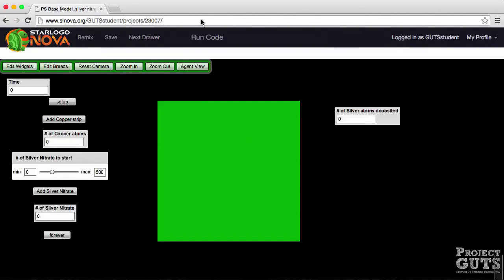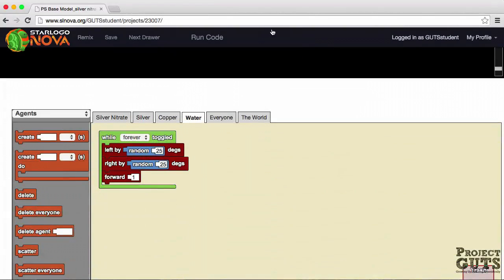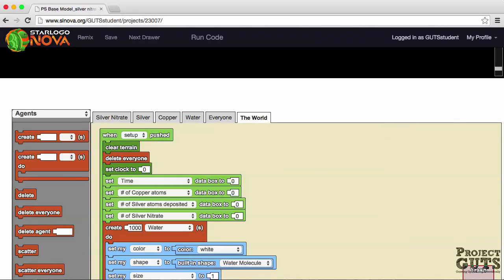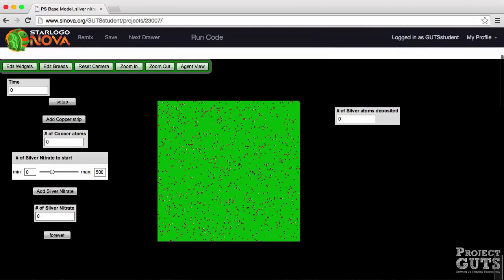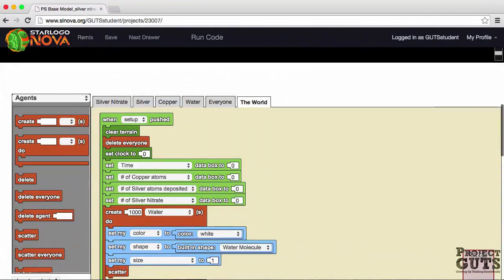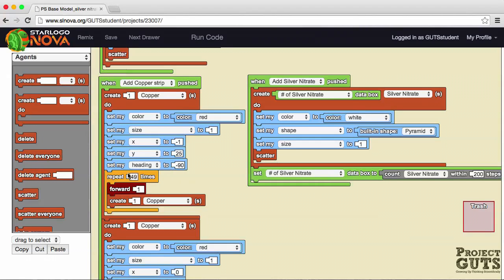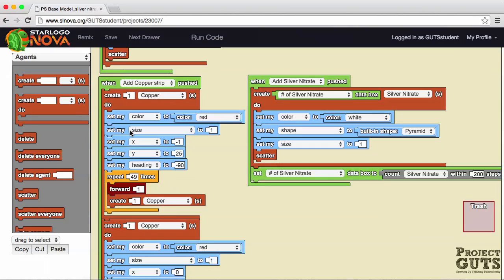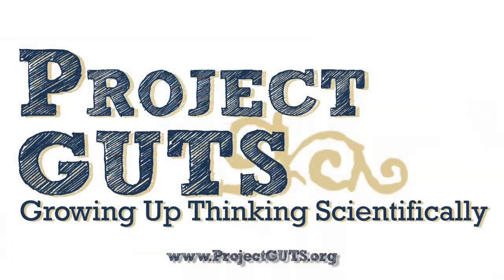Module 4- Lesson 2 Activity 2- extensions for Chemical Reactions model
This video presents a few ideas for modifications that can be made to the Chemical Reactions base model from Module 4.